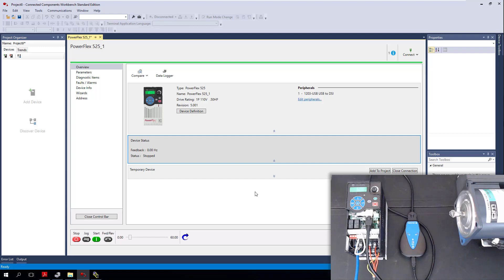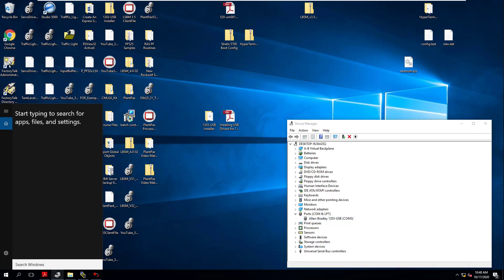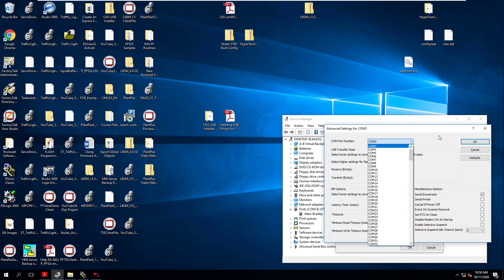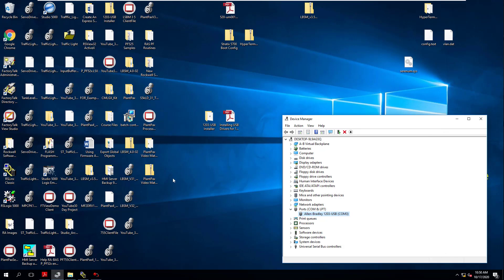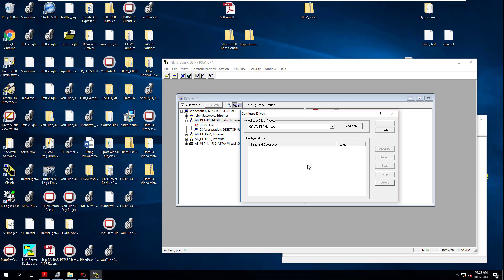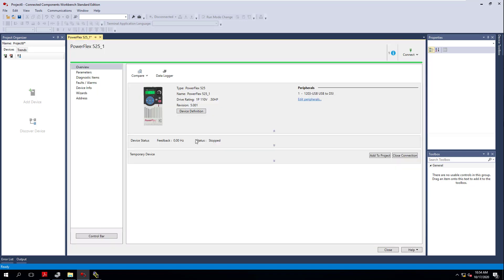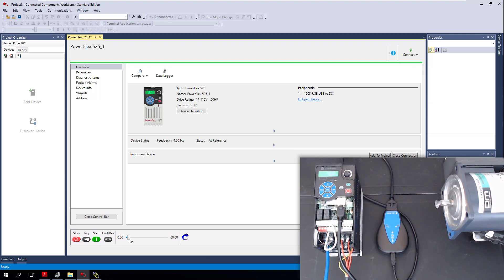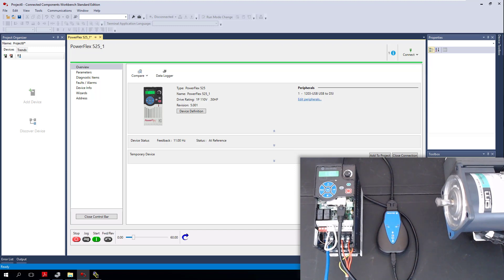PowerFlex 525 Set Up Guide Using a 1203-USB in Windows 10 | Connected Components Workbench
A complete setup guide to connect your 1203-USB to a Powerflex 525 VFD then upload the parameters for commissioning testing with a control bar.

Being able to use Connected Components Workbench to control a PowerFlex 525 will help you troubleshoot, commission, & start-up the VFD with ease. Of course, you do not have to use all of these tools but you will need to learn how to use CCW to program the drive's parameters.

I have always been a big fan of using Drive Executive to program drive parameters, however, you no longer have the option to use Drive Executive with the newer versions of Powerflex VFDs.

Now, it's time to learn how to better use this new tool.

In just over 11 minutes, you can see how easy it is to set up a 1203-USB with Windows 10 then send start, stop, & speed commands to the PowerFlex drive.

Video Content:
0:00 - Requirements to use the 1203-USB
1:30 - Windows 10 Device manager
2:15 - USB ports settings for the 1203-USB
3:15 - Troubleshooting Serial Drivers in RSLinx
4:35 - Setting up our RS-232 DF1 Serial Driver in RSlinx
7:00 - Using Connected Components Workbench to Discover
8:15 - Editing PowerFlex 525 Parameters for Control Bar Use
8:55 - Showing Our Motor Running Using The Control Bar
10:30 - Key Takeaways From This Video